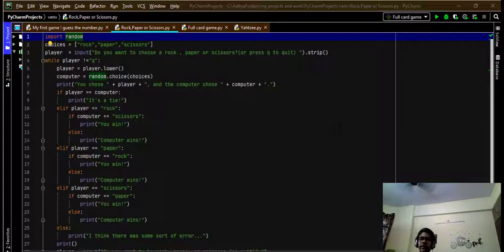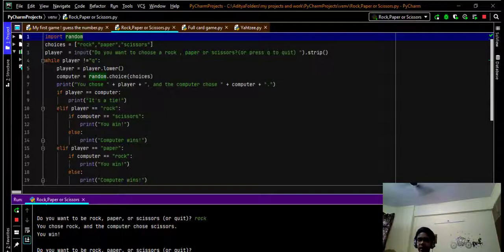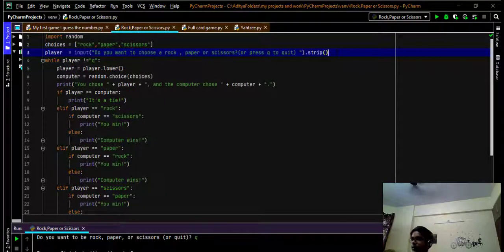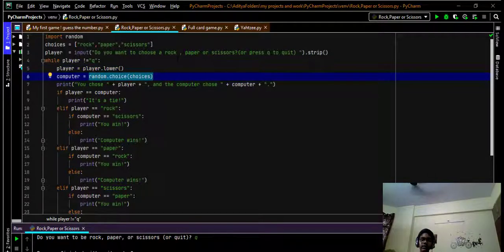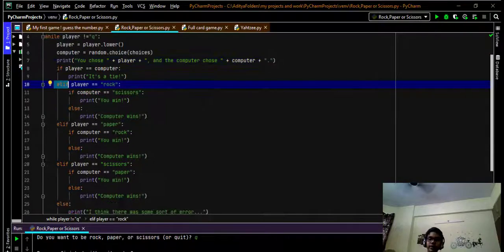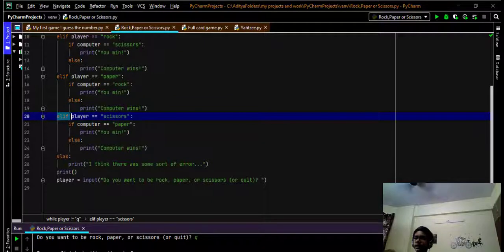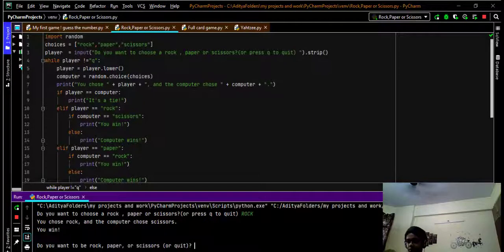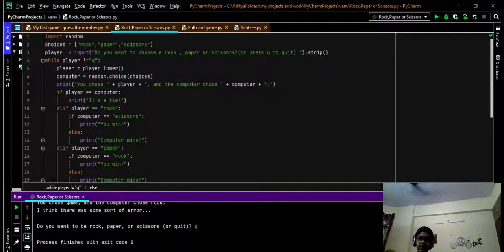Rock paper scissors game in Python